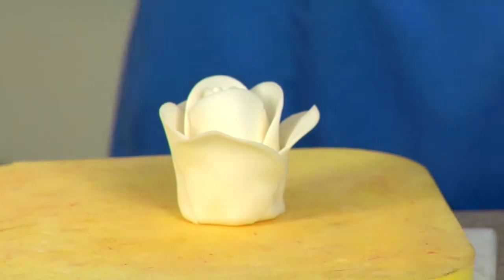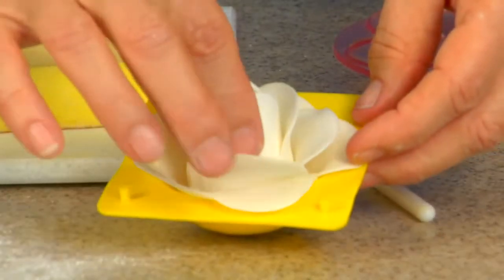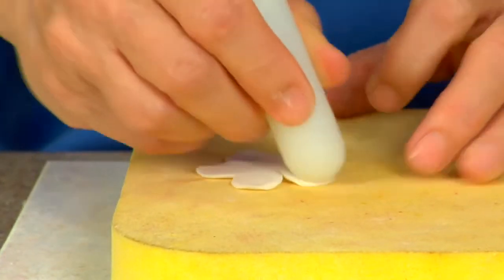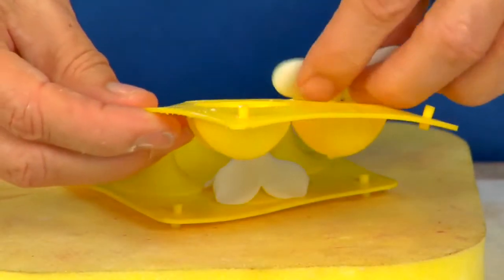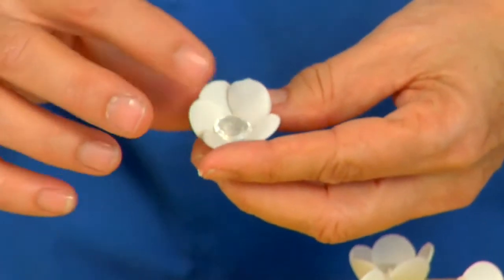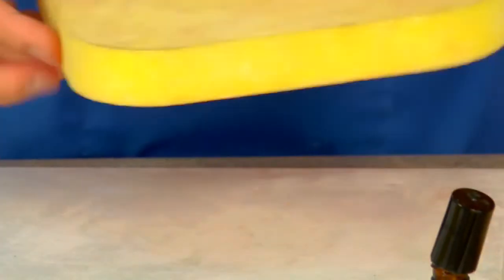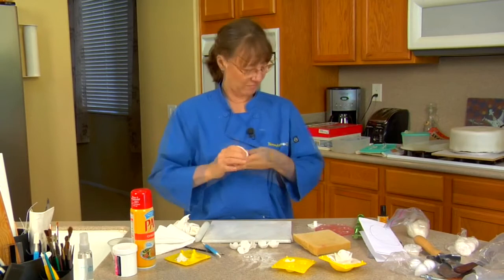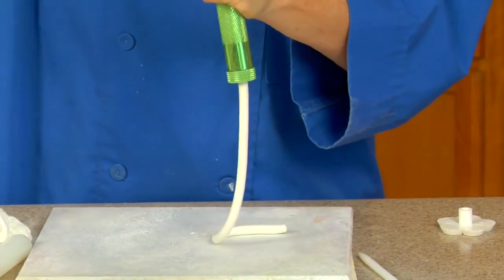Elegant Hanging Upside Down Chandelier Wedding Cake Decorating How-To Video Tutorial Part 11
Made famous by the wedding of "The Big Bang Theory" star Kaley Cuoco, people have been clamoring for these magnificent upside down chandelier cakes!
Award winning sugar artist and decorator Tami Utley shows us how to create one in this extensive, seventeen part video course.
This breathtaking, gravity defying, hanging, upside down chandelier wedding cake adorned with dangling strings of isomalt beads & flowers, as well as some isomalt decorated fondant flowers - and it lights up, too!
You're going to love how she suspends this cake and where she got her inspiration, and with her easy to follow instructions, you'll be ready to create one yourself!
This is a seventeen part video course. This video is Part 11 of 17.
You can enjoy this full video course, and more than 625 others, for every holiday, theme and occasion, completely AD FREE in the YummyArts library 24/7.